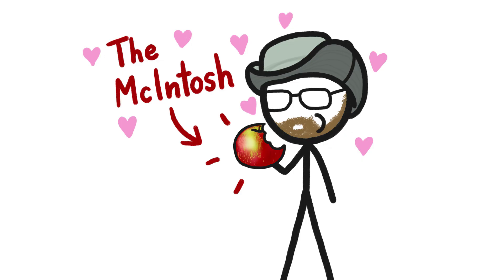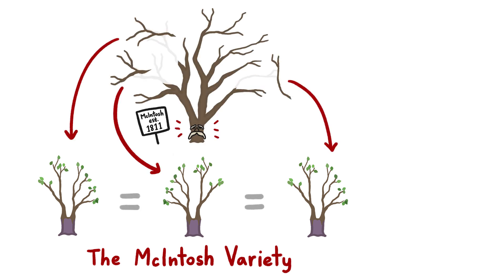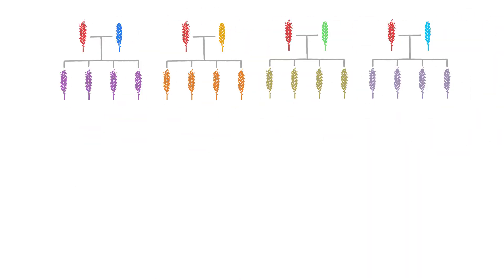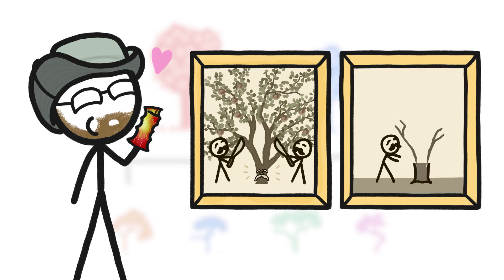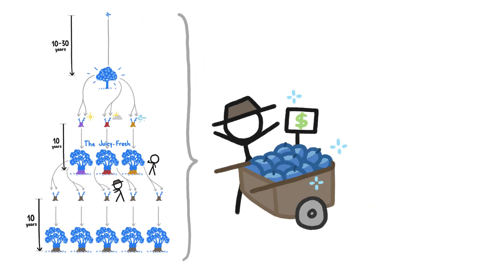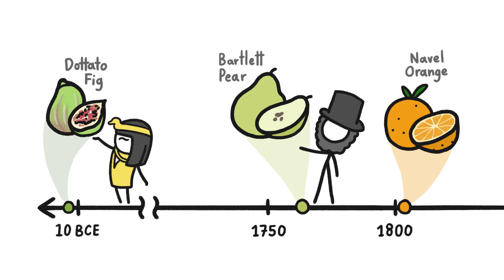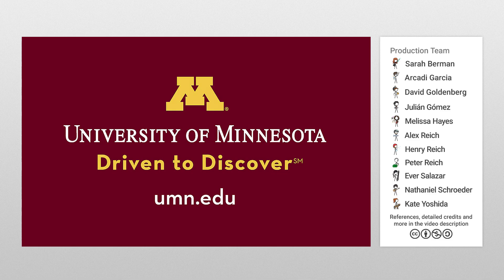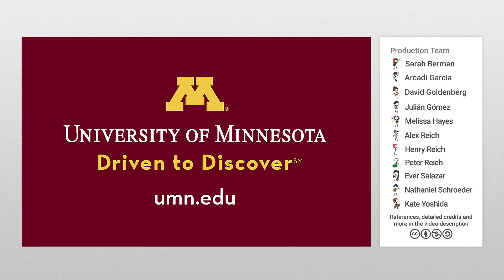Why It’s HARD To Bring A New Apple To Market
Fruit trees are unpredictable and grow slowly, and consumer tastes are fickle, so successful new varieties of fruit are rare.

To learn more, start your googling with these keywords:

grafting: joining together a cut branch with a cut root of the same species to produce a new individual

Credits (and Twitter handles):

Script Writer: Peter Reich
Script Editor and Video Narrator: Alex Reich (@alexhreich)
Video Illustrator: Ever Salazar (@eversalazar) and Sarah Berman (@sarahjberman)
Video Director: Ever Salazar and Alex Reich
With Contributions From: Henry Reich, Kate Yoshida, David Goldenberg, Julián Gómez, and Arcadi Garcia Rius

References:

Hoying SA, AM DeMarree and MM Sazo. 2012. Successful Apple Grafting Techniques for New York. New York Fruit Quarterly 20 7-10.

Janick J. 2005. The origin of fruits, fruit growing, and fruit breeding. Plant Breeding Rev. 25:255-320.

Luby JJ and DS Bedford. 1992. Honeycrisp apple. Minnesota Report 225-1992 (AD-MR-5877-B)

Minnesota Landscape Arboretum.  2019. Fruit Breeding.

Seetin M. 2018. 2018 U.S. Apple Crop Outlook and Overview. usapple.org 42 pages

Tadesse W et al. 2019. Genetic gains in wheat breeding and its role in feeding the world. Crop Breeding, Genetics, and Genomics 2019;1:e190005.

Yamamato T. 2016. Breeding, genetics and genomics of fruit trees. Breeding Science 66:1-2.